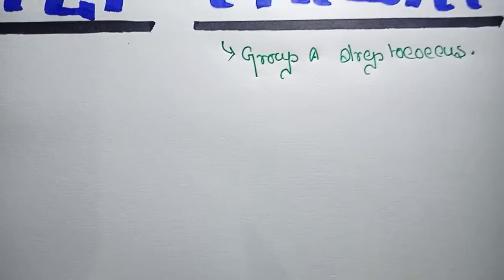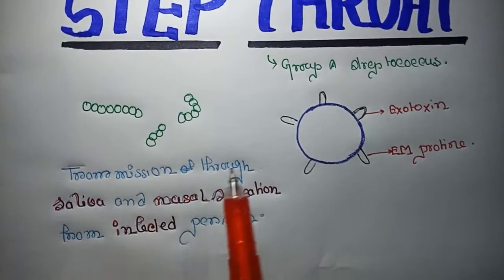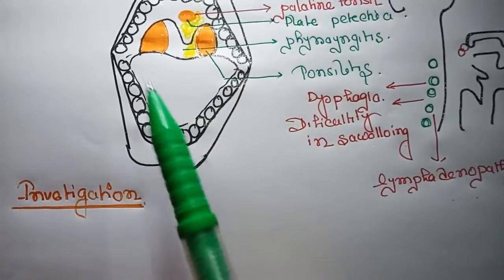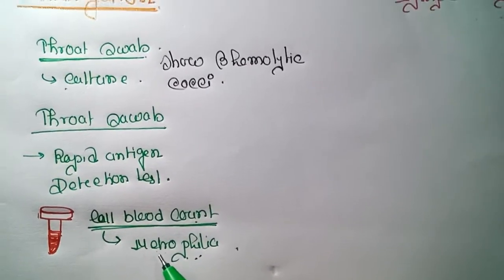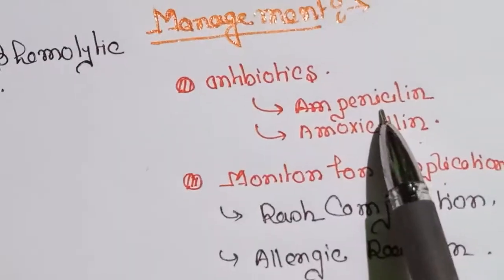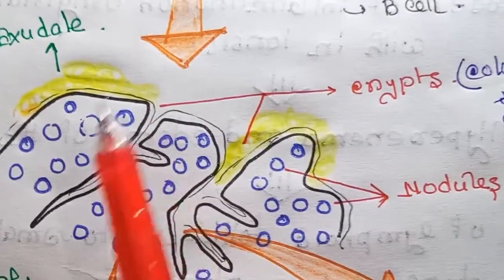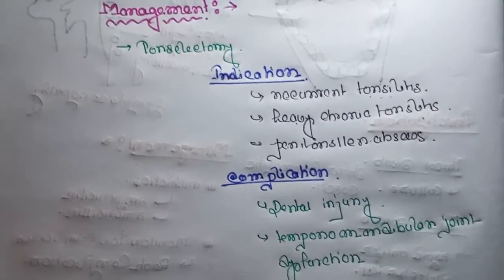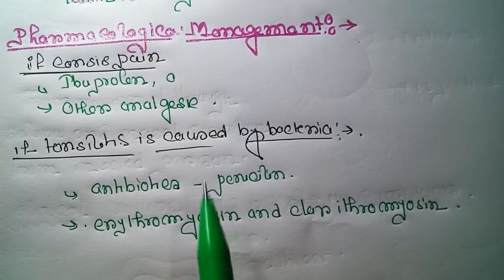Tonsilitis - 2 easyMedicine Learing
bacterial acute tonsillitis ( step throat ),,,, recurrent tosillitis ,,, chronic tonsilitis ,,, diagnostic studies and management .